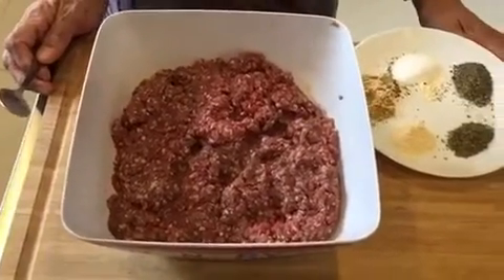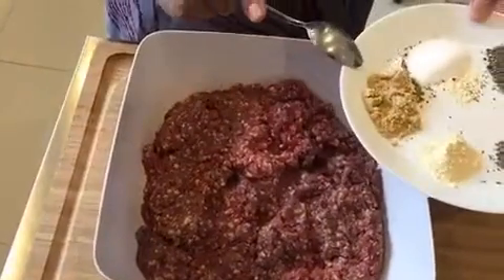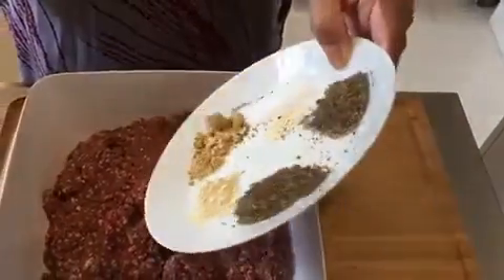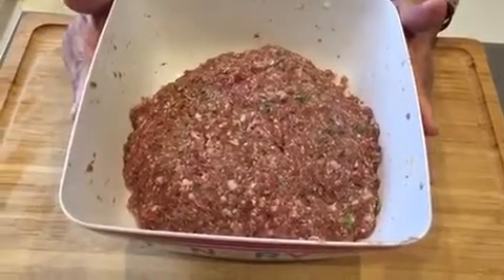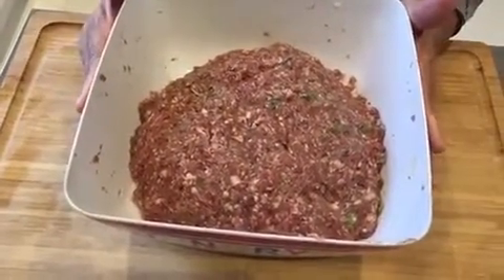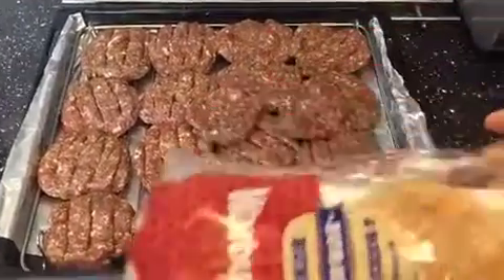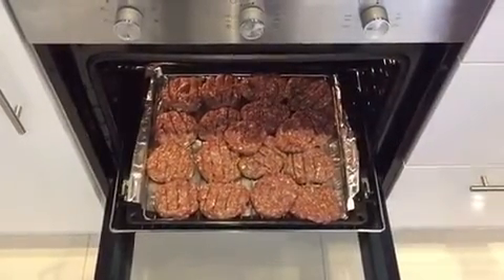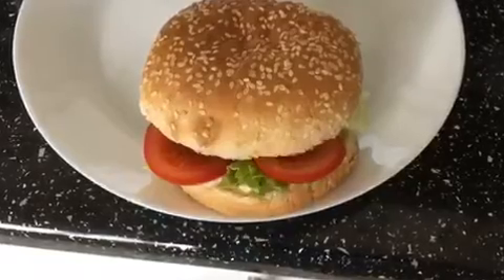LAMB BURGER VERY TASTY BY UTUBEDISHGAGIGE